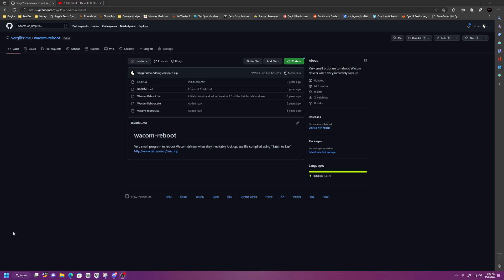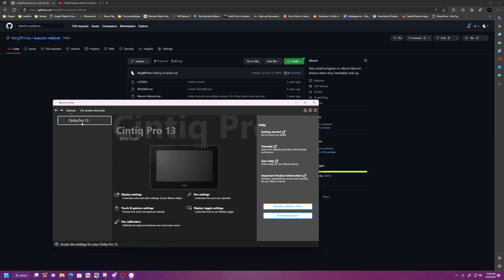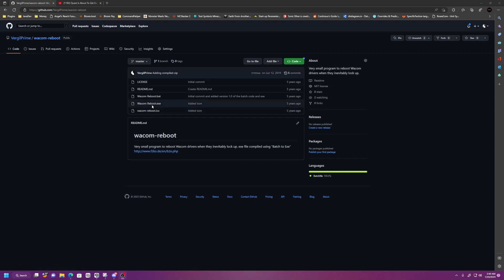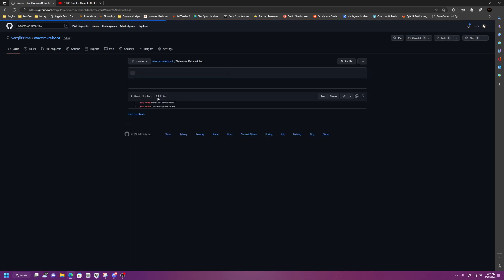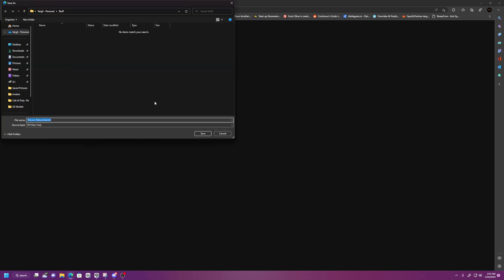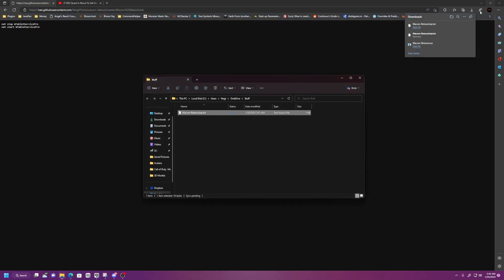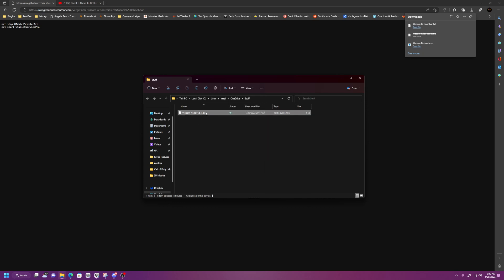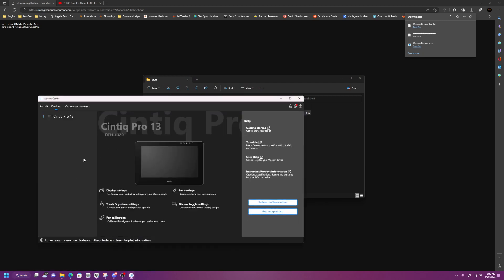Wacom Drivers Crashing on Windows? Quick fix!